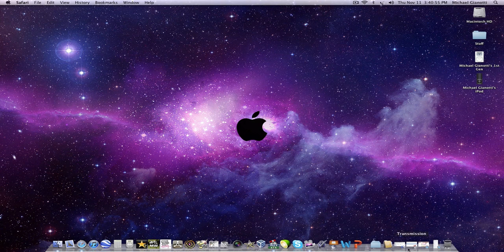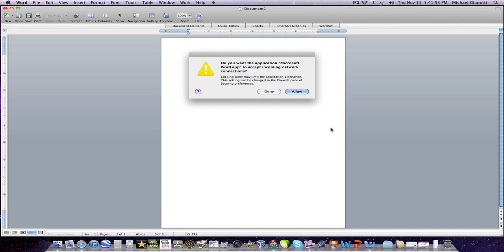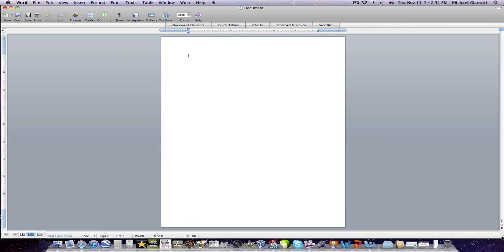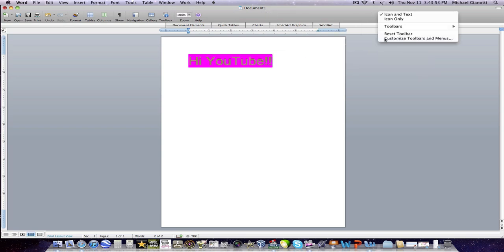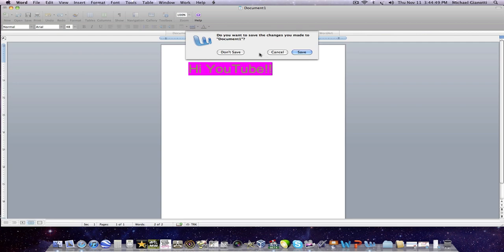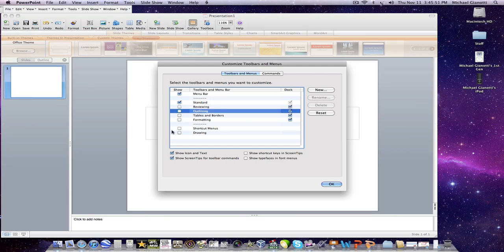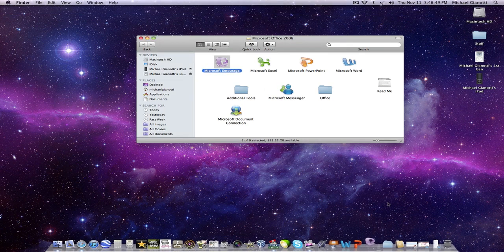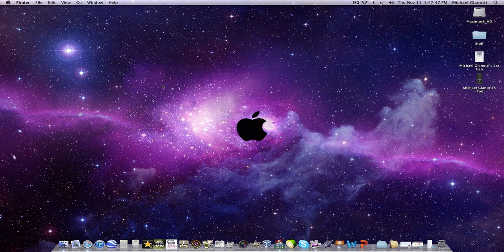Microsoft Office 2008 For Mac Review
A video review on Microsoft Office 2008 For Mac.